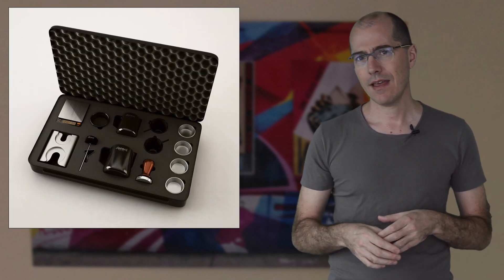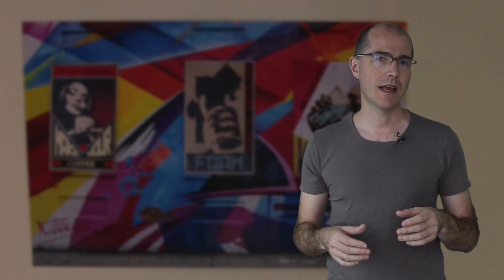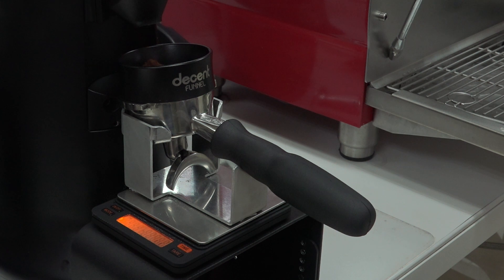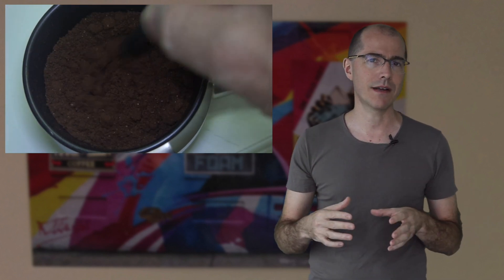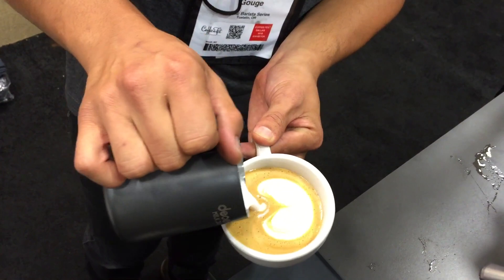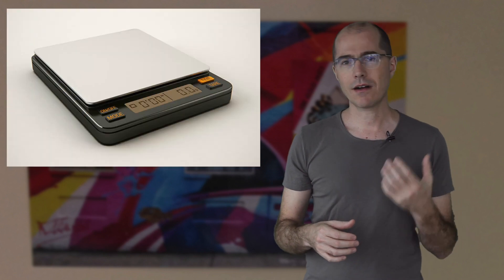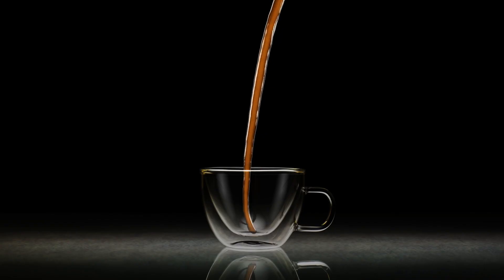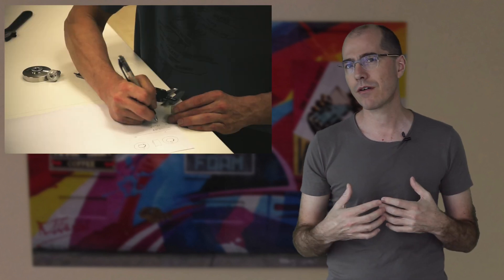Barista Kit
The Decent Barista Kit unites all the products that we've created at Decent Espresso.